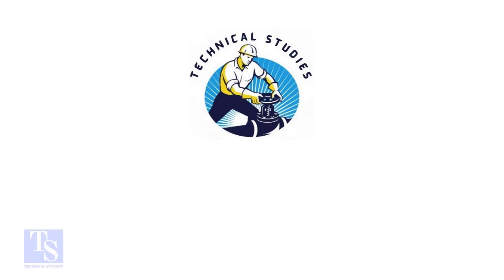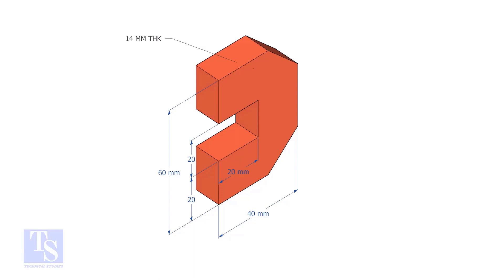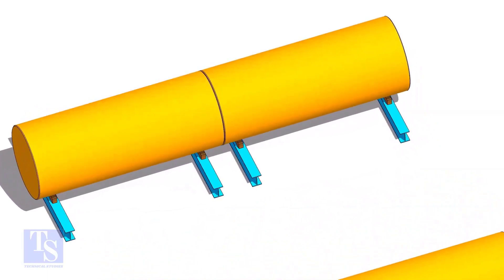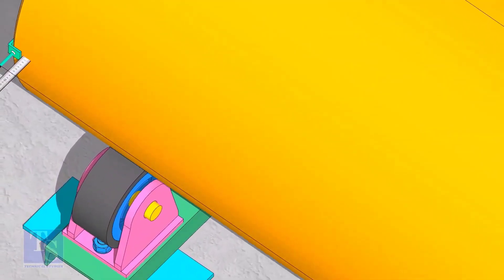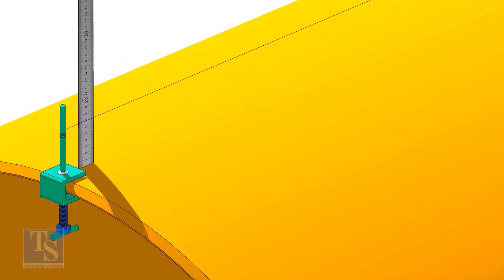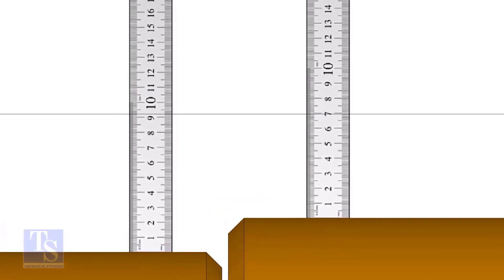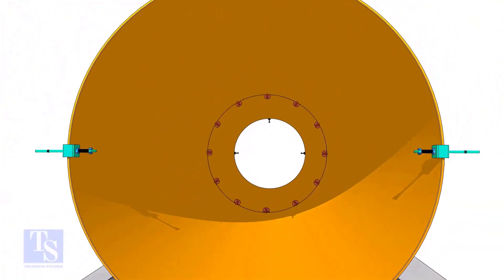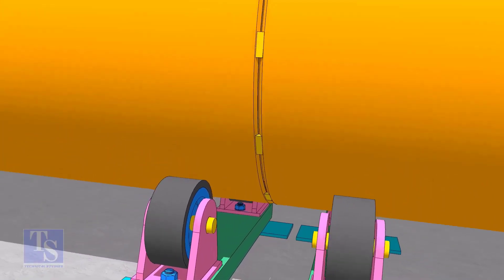How to Double Large Pipes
How to Double Large Pipes  @technicalstudies.